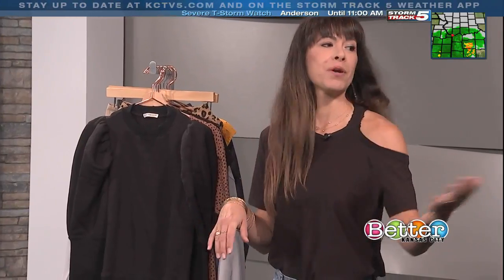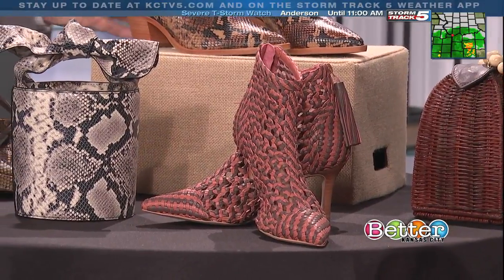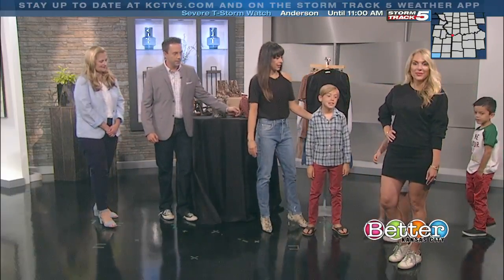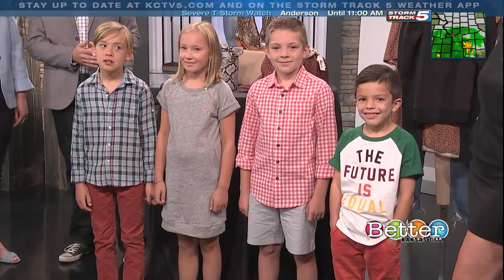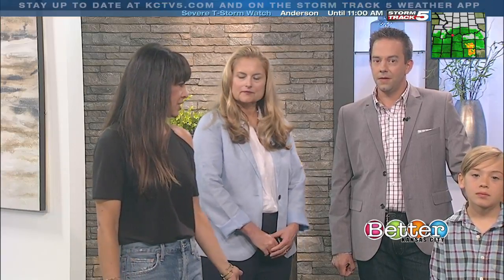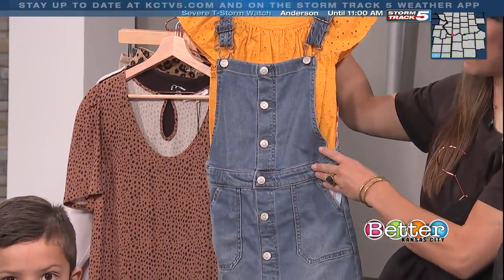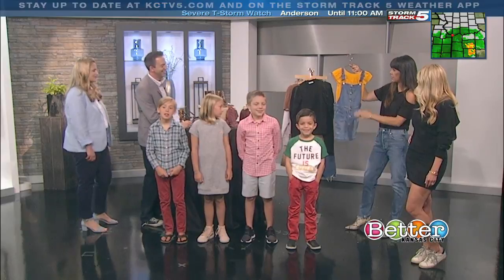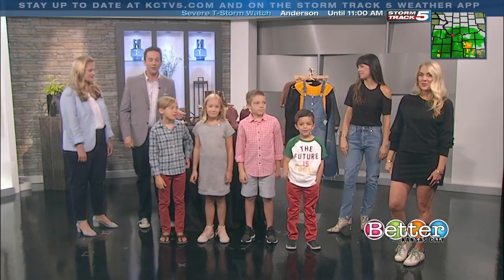Get the family on trend for fall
Stylist Andrea Arlotti shoes fresh back to school fashions for moms and kids.